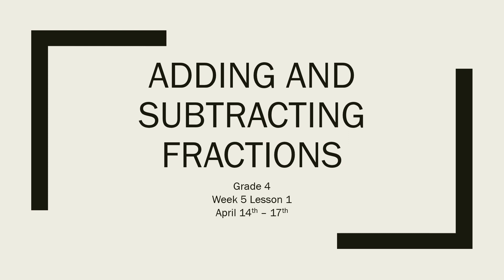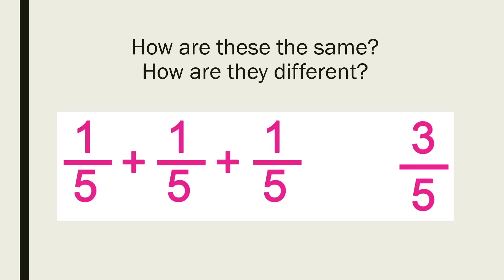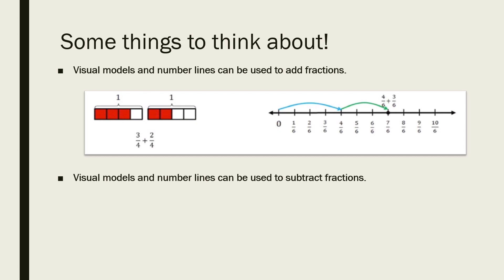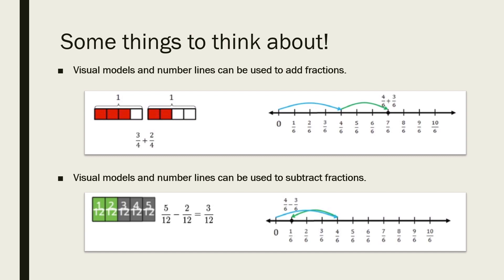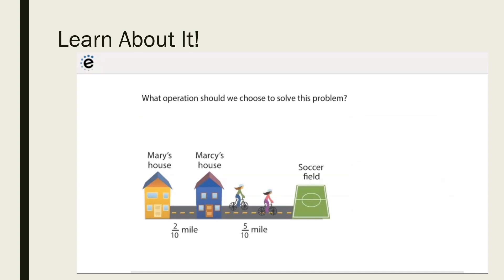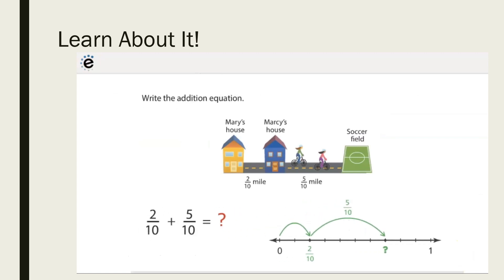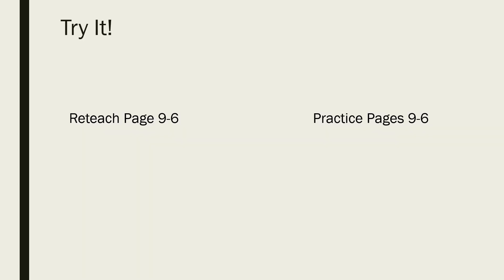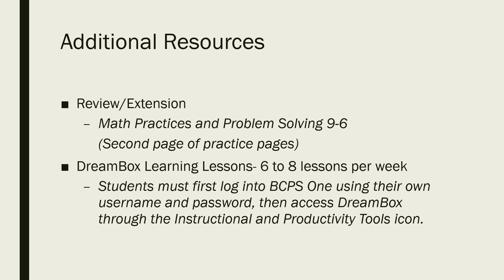BCPS Math Lesson - Grade 4 - 4/15/20